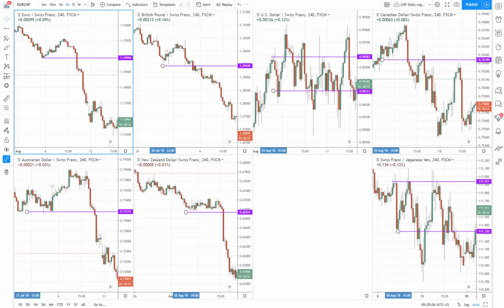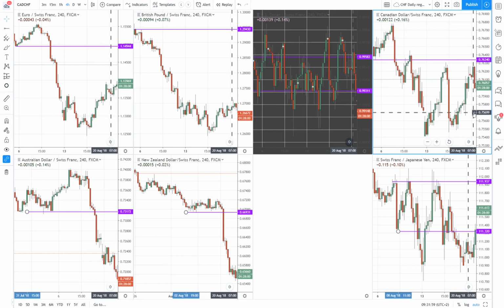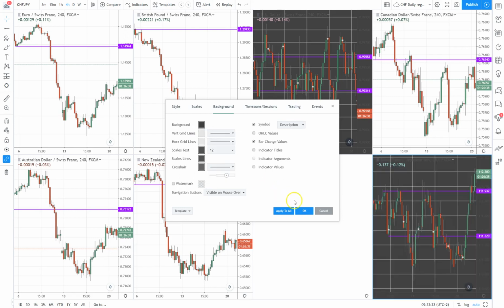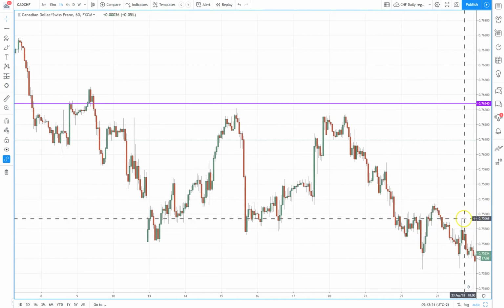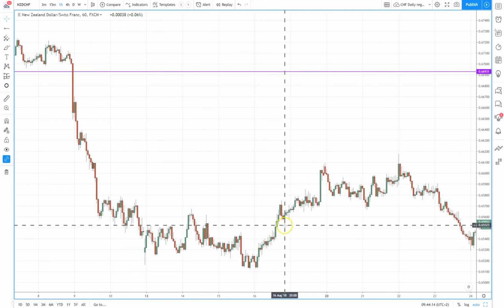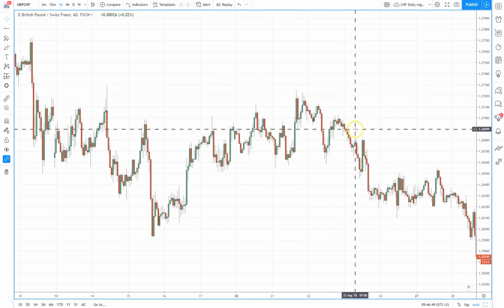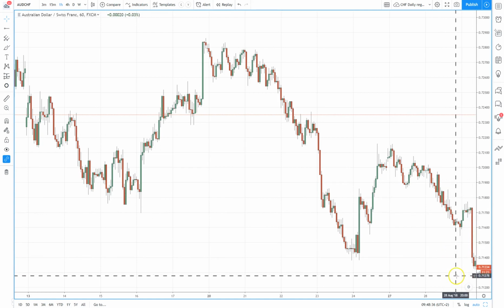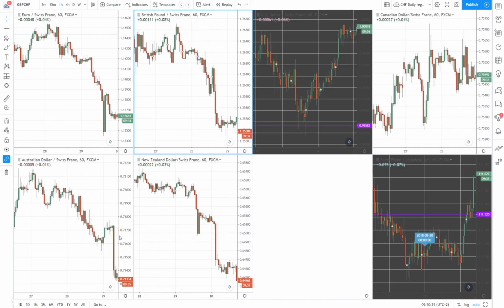4cb w4 v11 leader 2